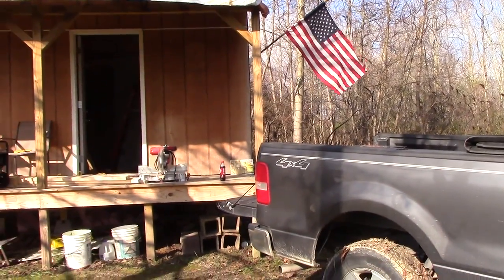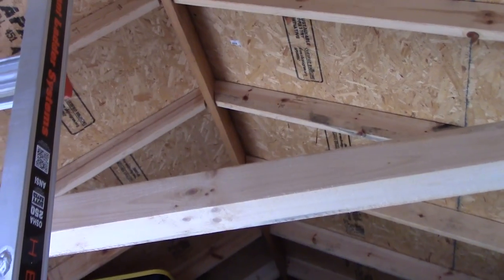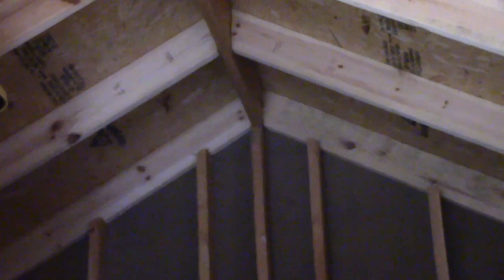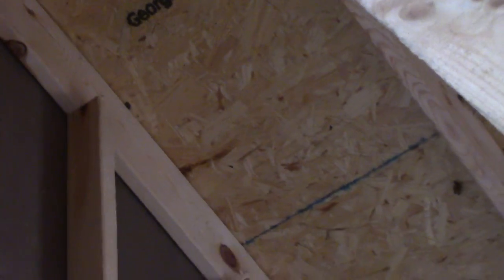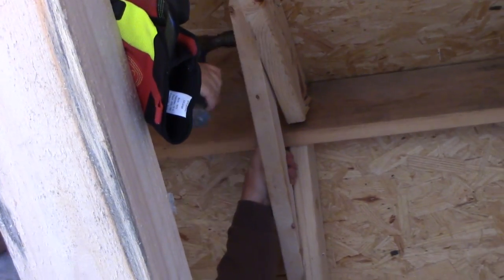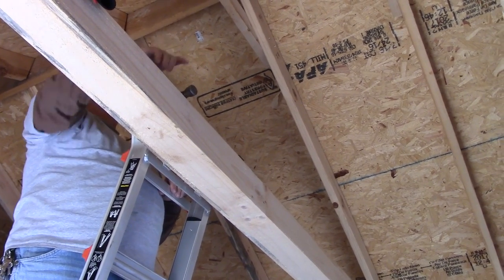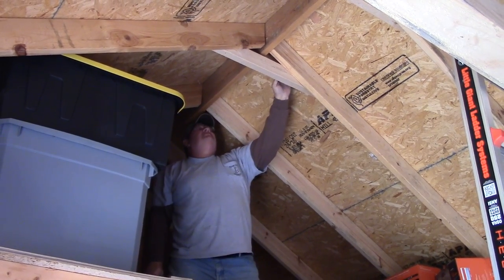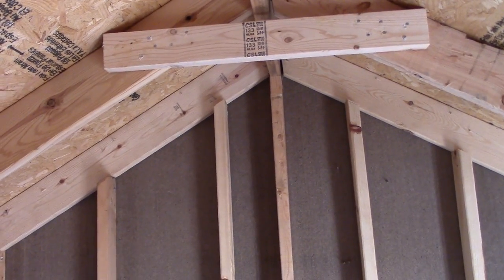Collar / Rafter Ties 4 the Off Grid Cabin Build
Got to sneak out today and do a little work on the off grid cabin.  In this video I install some collar ties and explain the difference and purposes of collar ties and rafter ties

3